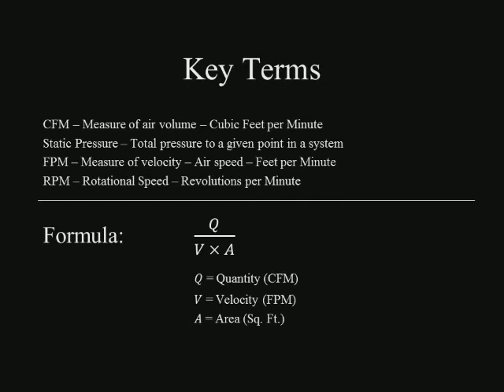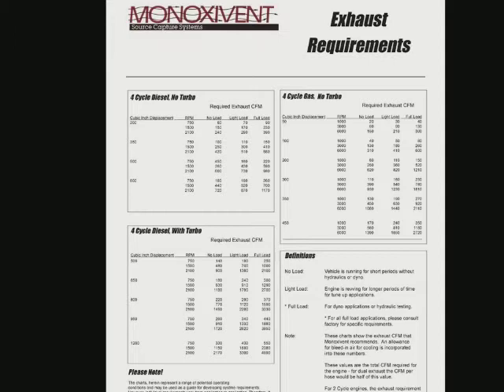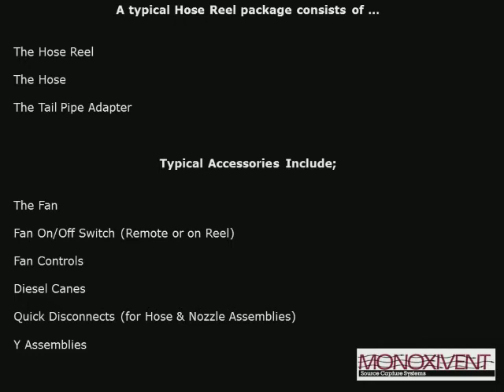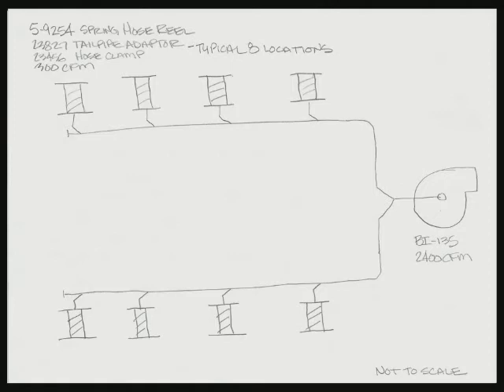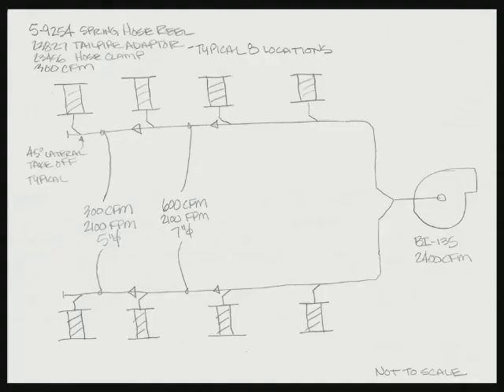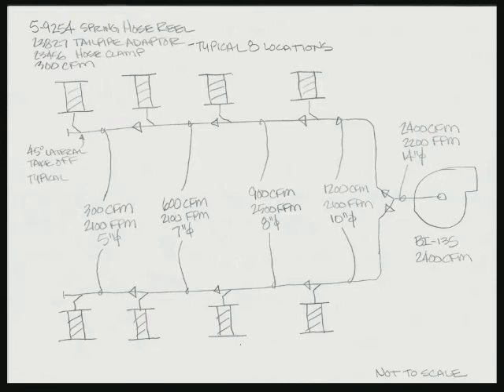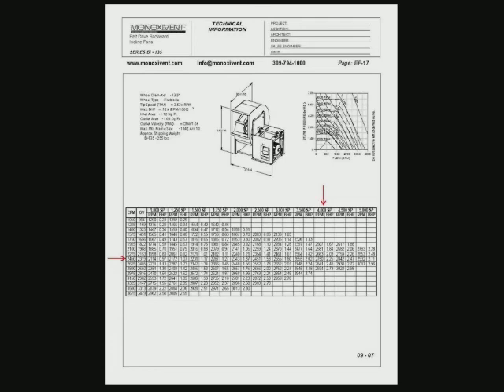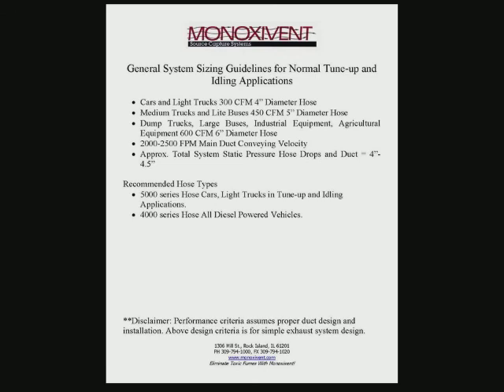Source Capture Design 201 Webinar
Monoxivent Division Manager Erik Swanson leads this month's webinar in source capture design. Erik's step by step instructions illustrate how we size and layout source capture systems, along with what information is required to ensure the design works properly.